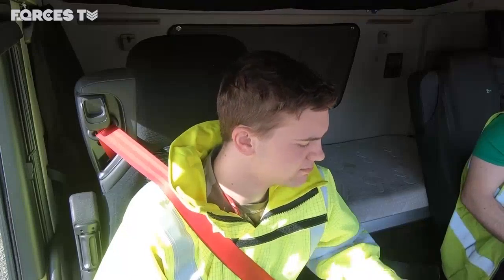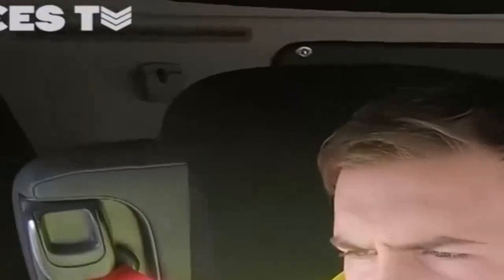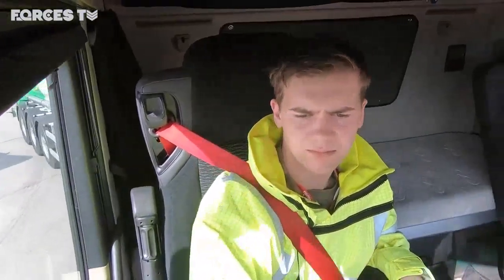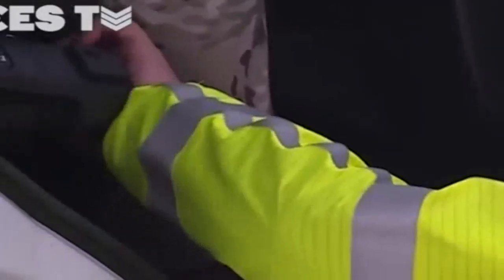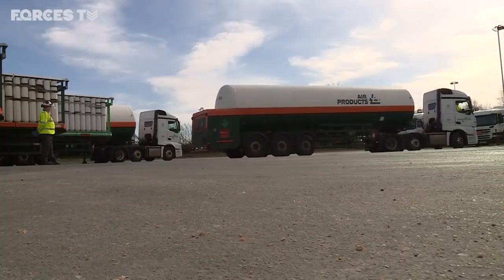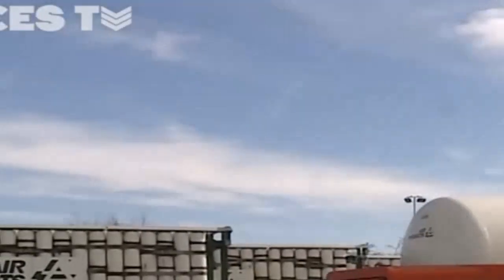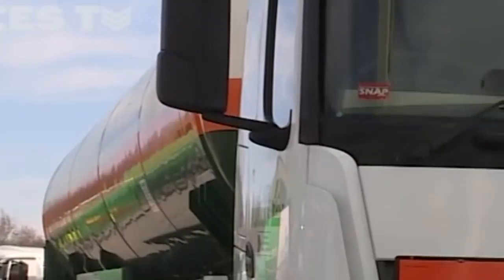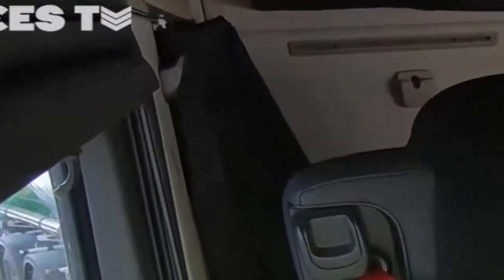Coronavirus: Military Personnel Train To Drive Oxygen Tankers As Lockdown Begins | Forces TV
One hundred and fifty military personnel have begun training to drive oxygen tankers to help supply the NHS if required, as the country goes into a three-week lockdown over the coronavirus outbreak. The tri-service personnel are being taught skills in the space of just seven days, in response to the worsening COVID-19 situation. The training usually takes a month.